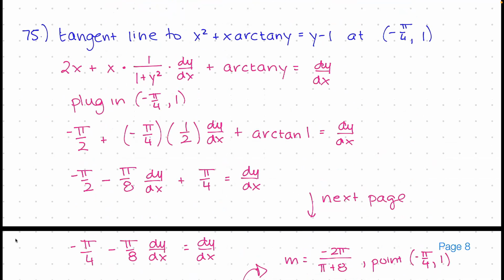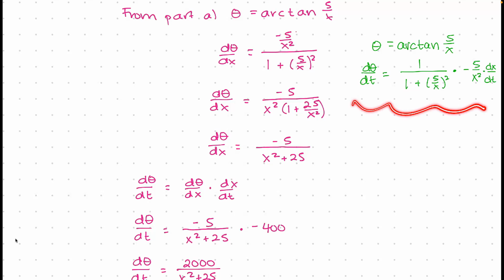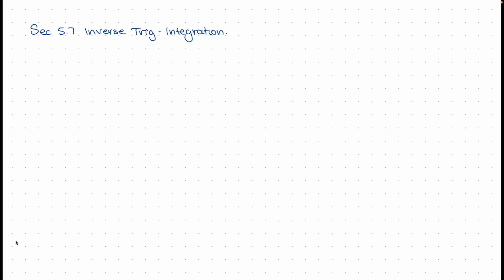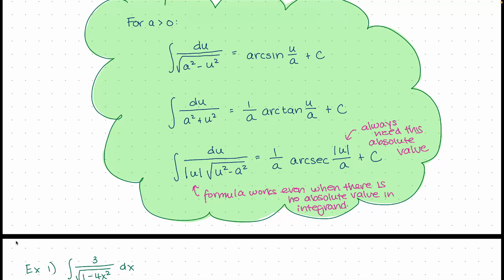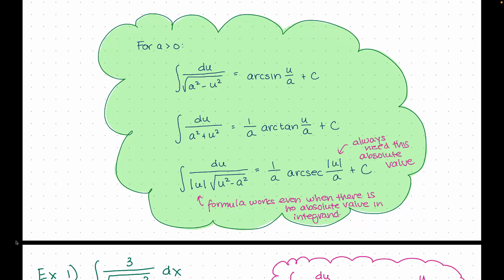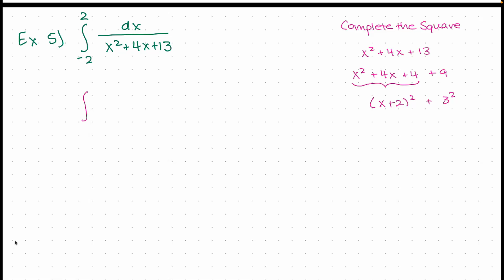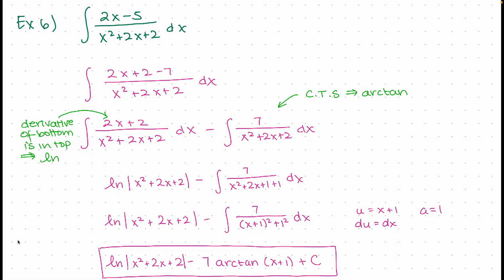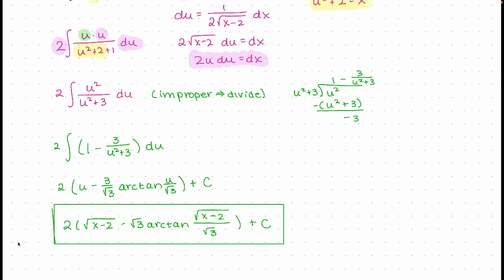AB Lesson from Feb 7, 2022 Sec 5.7 Inverse Trig Integration Day 1 of 2